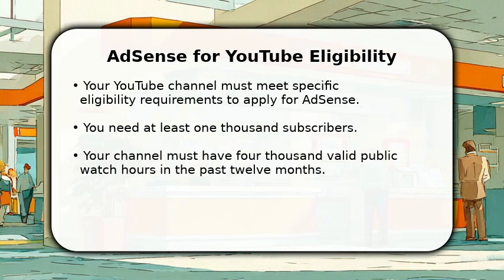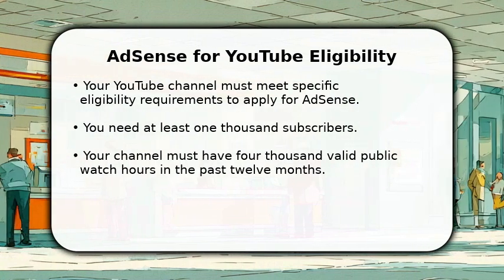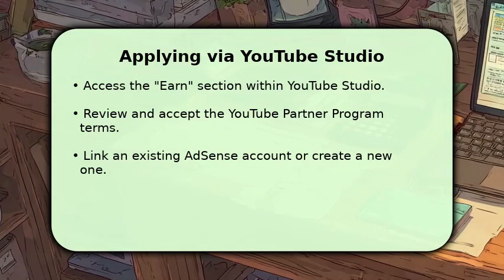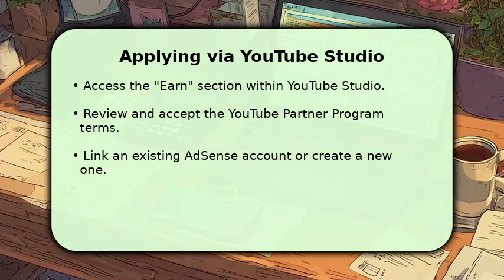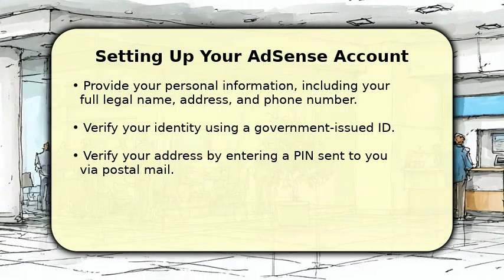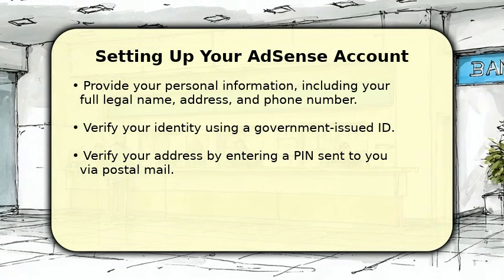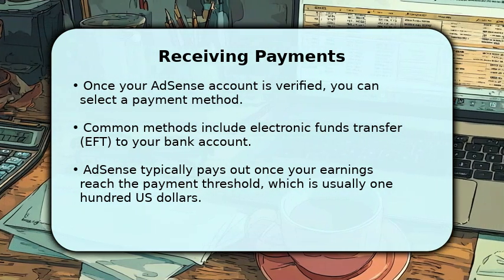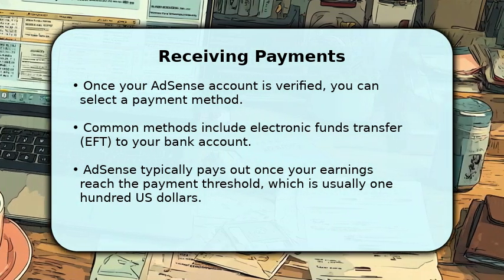How To Sign Up For AdSense For YouTube (New 2025)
▸ :^) Learn how to sign up for Google AdSense for your YouTube channel with this comprehensive step-by-step guide. Discover exactly how to create your AdSense account, link it to your YouTube, and navigate the monetization process. This video covers all the essential requirements and walks you through the application, ensuring you successfully set up AdSense to start earning from your content. Get ready to monetize your YouTube channel effectively and smoothly. Viewers will gain a clear understanding of the entire AdSense setup from start to finish.